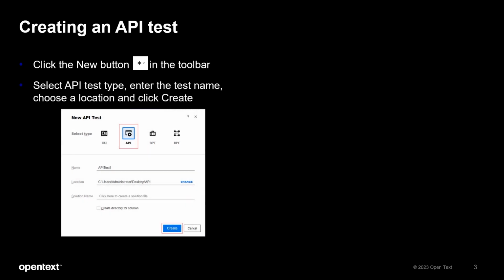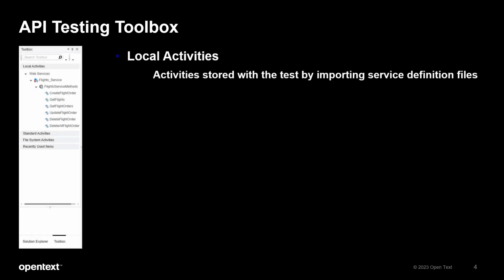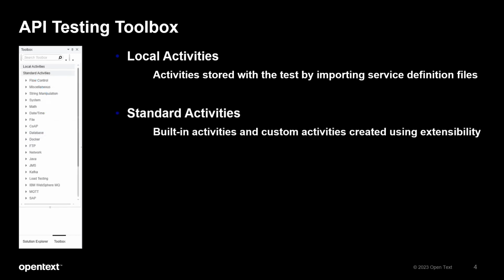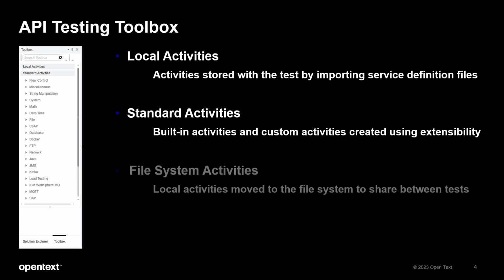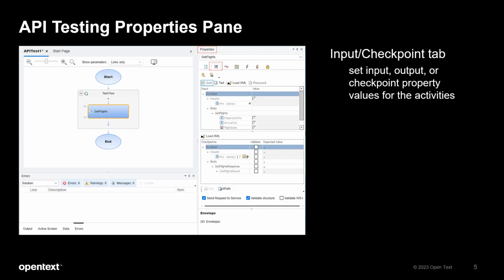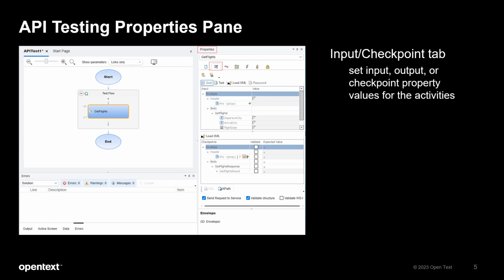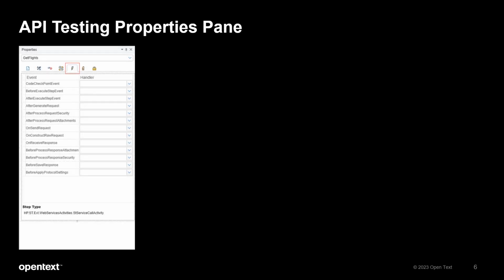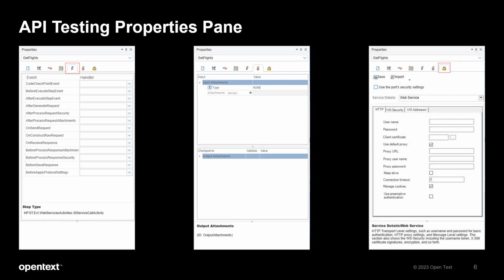UFT One - Creating Your fFrst UFT One API Test